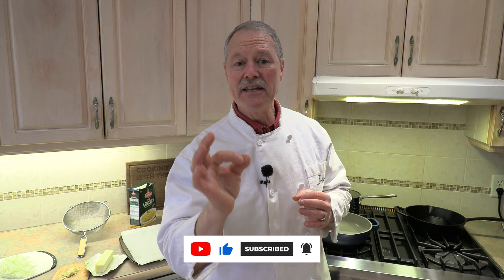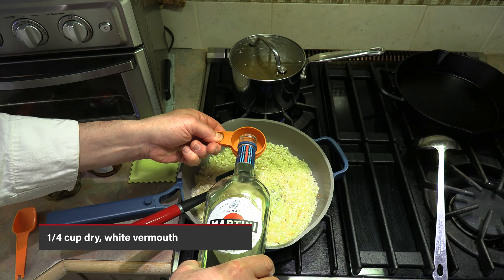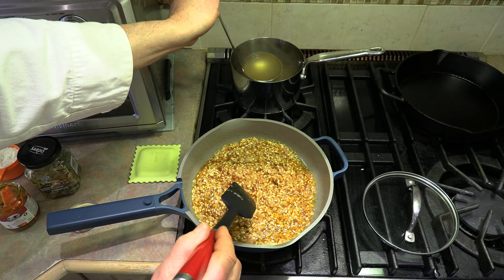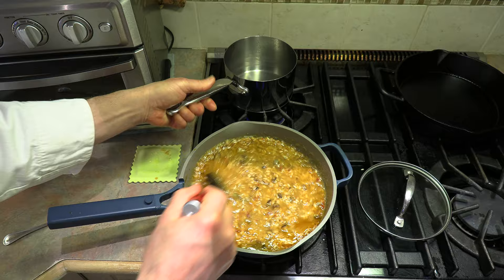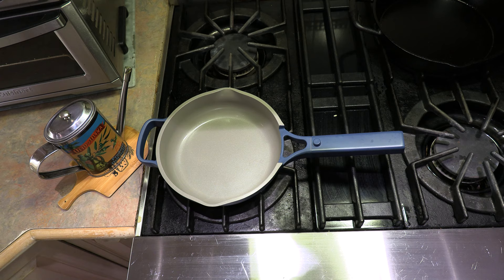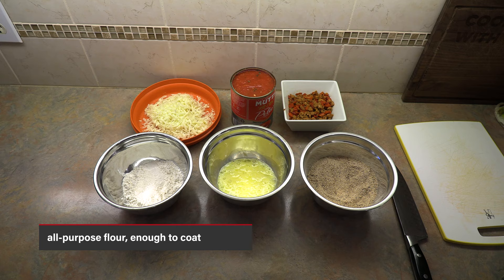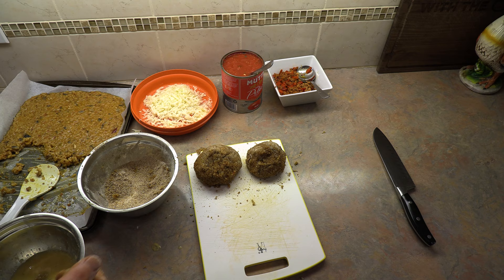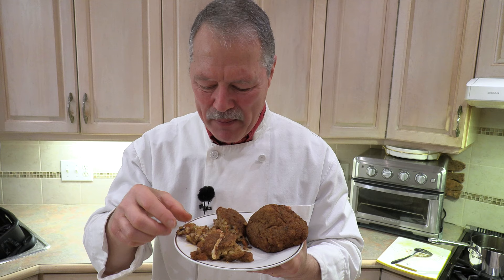How to make Arancini, better than Sicily! (that inside is AMAZING)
I always thought I made good arancini, that is, until I went to Sicily and experienced "amazing" arancini.  So I had to develop my own "Sicilian worthy" arancini  and this recipe is so good, it would rival any Sicilian arancini - and you can make this right at home! I can't wait to share this with you - enjoy :)

ARANCINI  (makes about 6 large or 10 medium sized arancini)
Ingredients
For Risotto
• 1 cup Arborio Rice (rinsed under tap water)
• 1 liter (quart) of chicken broth, heated and kept warm.
• 5 TBSP extra Virgin olive oil (EVOO)
• 1 stick of butter (about 110 grams or about 4 oz)
• ¼ cup dry, white vermouth (or substitute ½ cup dry white wine)
• 1 clove of garlic, minced.
• 1 medium onion, sliced thin, then diced.
• 5 TBSP (100 grams) (3 ½ oz) sun-dried tomato pesto
• 5 – 6 TBSP (100 grams) (3 ½ oz) mushroom bruschetta
• ½ cup grated parmigiano cheese

• Tomato sauce (about 2 cups) (I use a can of tomatoes, salt, 1 clove of garlic, and oregano and make that into my sauce – see below) (or just use your favorite sauce)
• Grated mozzarella cheese (about 2 cups)
• 1 sausage link (removed from its’ casing) or 1 sausage patty.
• 1 red bell pepper sliced then diced.
• 4 TBSP Extra Virgin Olive oil (EVOO)

For Preparing Arancini
• All purpose flour (enough to coat each arancino)
• 2 eggs + 1 TBSP water, beat with fork to mix.
• Breadcrumbs (enough to coat each arancino)

Process
Step 1, make risotto.
• Heat broth and keep warm on stove.
• In a large frying pan, add EVOO and ½ stick of butter, heat until butter is melted
• Add garlic, sauté for about 1 minute.
• Then add onion and continue to sauté till onion is soft, about 5 minutes.
• Add the rice and stir to coat with onion mixture, then sauté for 2 minutes.
• Add the Vermouth, stir in and continue to cook for 2 minutes, while stirring.
• Add the sundried tomato pesto and stir to combine, then add 1 ladle of broth and stir till broth is absorbed.
• Add the mushroom bruschetta, stir to combine, then add 1 ladle of broth and stir.
• Once the broth is absorbed, continue to add 1 ladle of broth at a time until each one is absorbed, stirring continuously.
• Once you have about 1 ladle of broth remaining, then add the remaining ½ stick of butter – stir and melt in.
• Then add the last ladle of broth and the parmigiano cheese and continue to stir until the broth is absorbed and the rice is fully cooked.
• Remove the rice from the frying pan and put it into a cook sheet or a tray, and spread it out flat, about 1 inch (2 ½ cm) thick. Let cool completely, in fact, put in fridge to get cold.
Step 2 – make the stuffing.
• In a frying pan, add the EVOO and sauté the pepper for about 5 – 10 minutes.
• Add the sausage and break it up into small pieces, and fry until cooked through.
• Remove the sausage/pepper mixture, put it in a bowl and set aside.
•  Put the grated mozzarella in a bowl and set aside.
• Put the sauce in a bowl and set aside (to make the sauce, take a can of tomatoes, blend with an emersion blender, add one minced garlic, 1 tsp salt, and 1 tbsp oregano, mix to incorporate, and use it as is - raw (uncooked))

Assemble the Arancini
• Remove the rice from the fridge, take an oversized spoonful (enough to cover the palm of your hand) and place it in your hand. (you can make a small cup shape in the rice to help accommodate filling)
• Take 1 – 2 teaspoons of the sausage mixture, mozzarella cheese, and the sauce, and place them on top of the rice, in the middle/cupped area)
• Take a large, oversized spoonful of rice and place on top – with your hands, form into a ball shape.
• Roll the rice ball in the flour, then in the egg, then in the breadcrumbs and coat all around.
• Add vegetable oil to a pot (enough to deep fry) and bring to around 350 – 360 degrees F. Carefully place rice ball in the oil and fry 1 – 2 minutes till golden brown.
• Remove and continue with other rice balls, until all are cooked.
• Serve as is, or top with optional tomato sauce.  Enjoy 😊